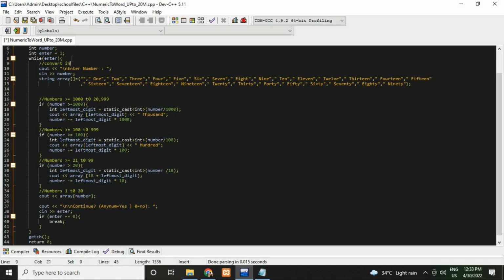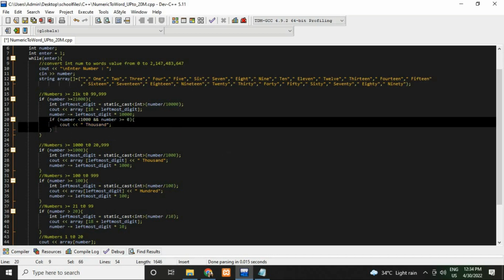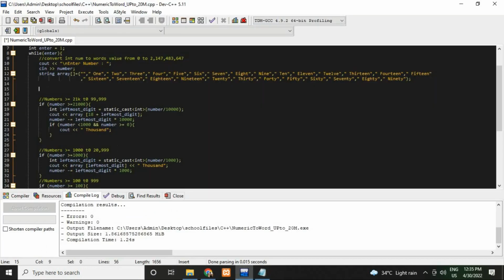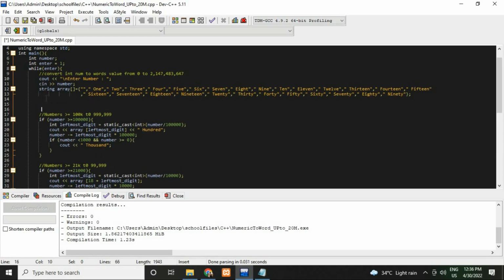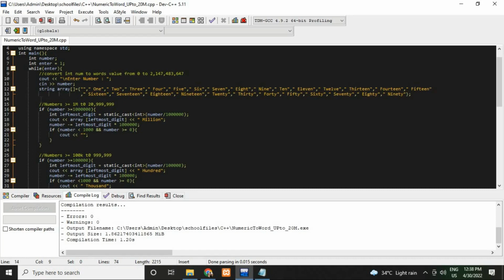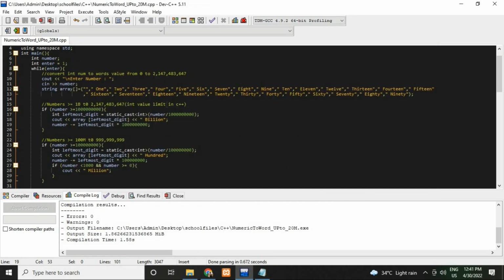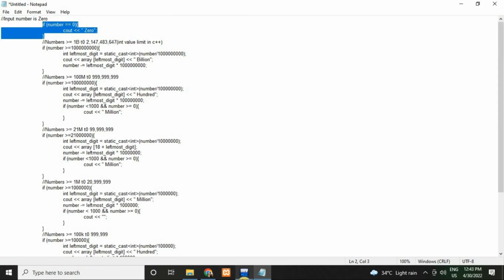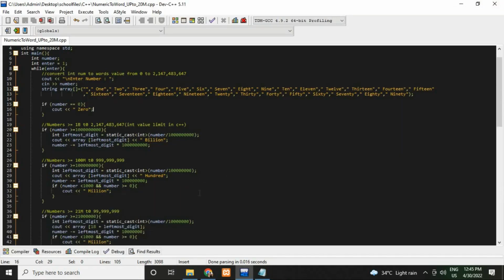Convert number integer to words in C++ | from 0 to 2 Billion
Here is a 2nd episode on how to convert input integer numbers into words using c++ programming.
In this video, we continue our program that will convert integer numbers up to 2,147,483,647 into words.

Some comment:
here is the suggestion code for the "if" condition in billions:
if (number greater than or equal to 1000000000 and number less than or equal to 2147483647)

Code Habit